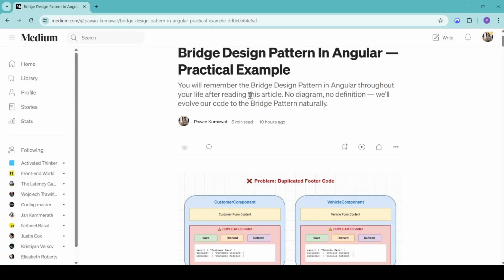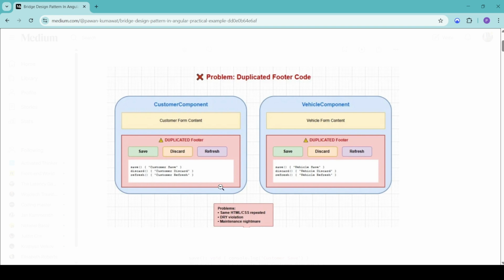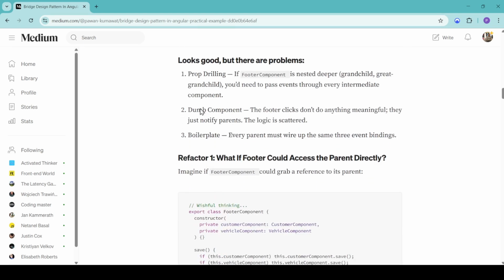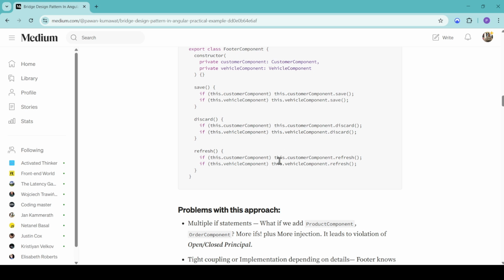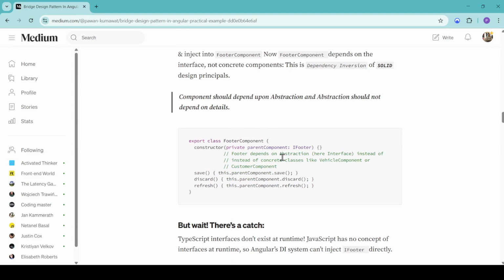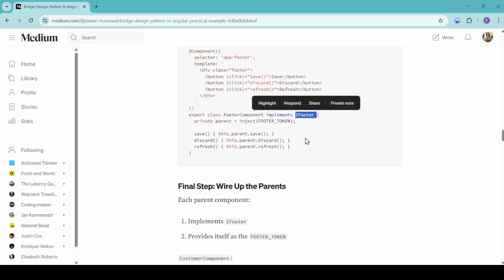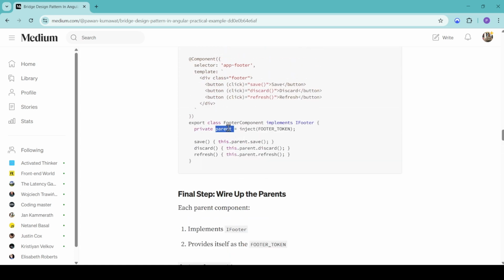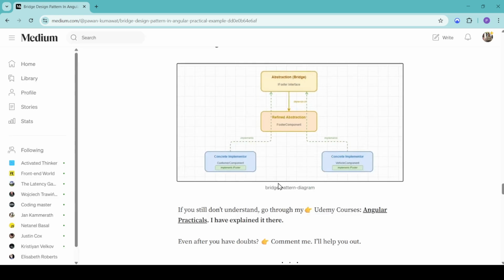Bridge Design Pattern In Angular - Practical Usecase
Design Patterns are easy in theory but difficult in practical. Implementing in real project is challenge.

✅ Clean architecture